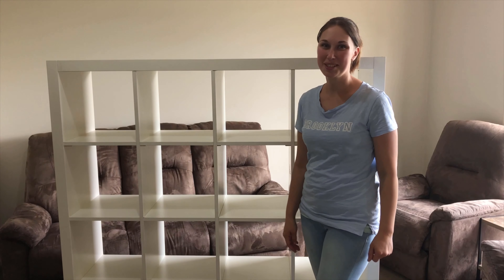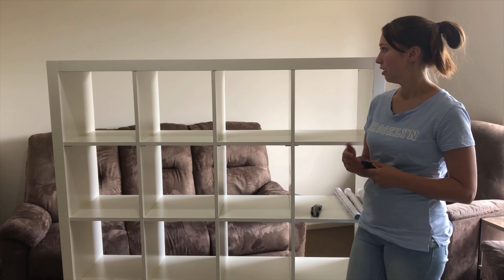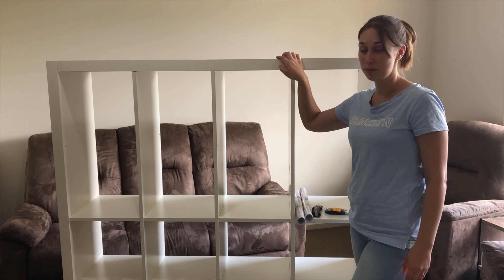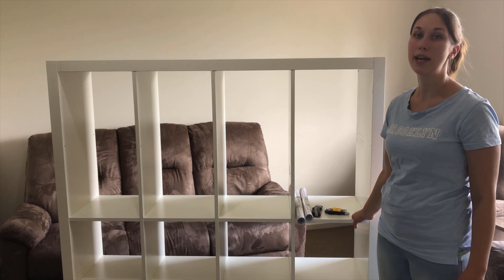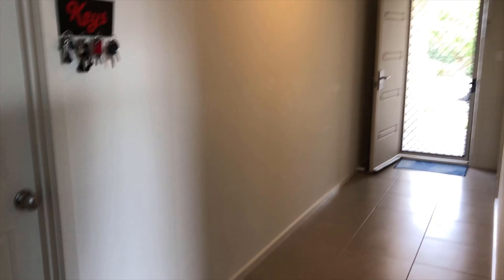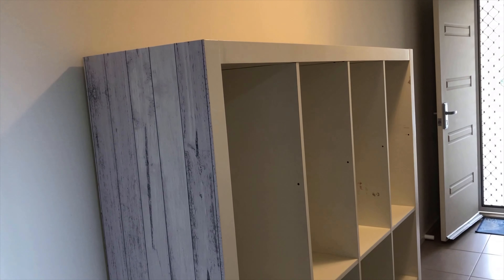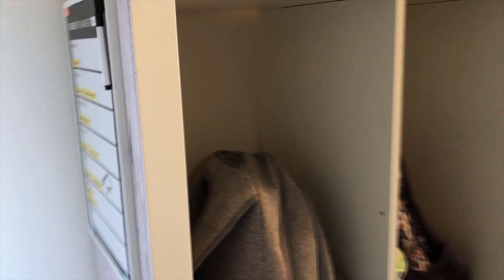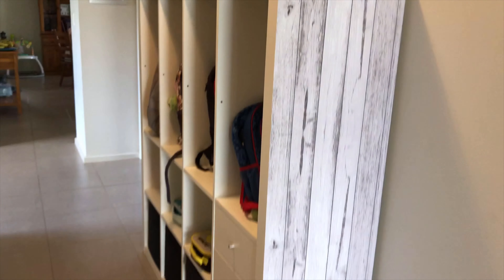School bag station | Ikea hack | DIY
Today I've done something a little different and am showing you how to turn an ikea cube shelf into a bag station!!

Instagram: Living with the Dickson's